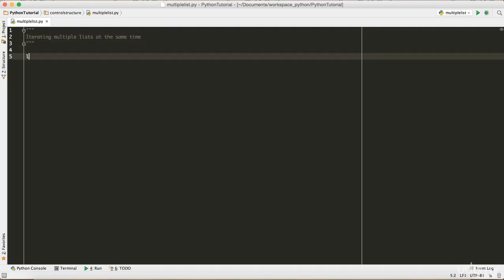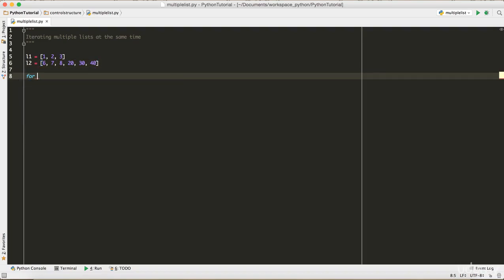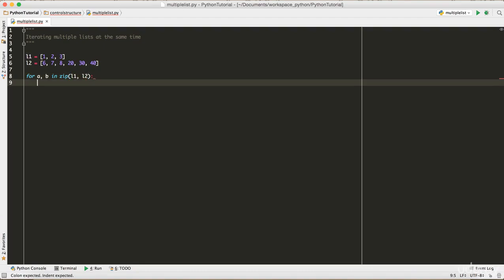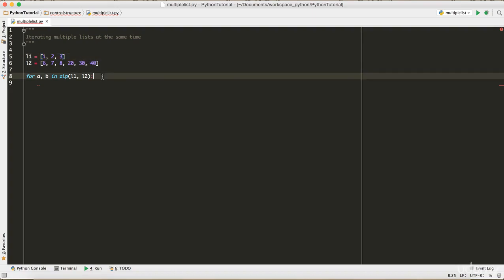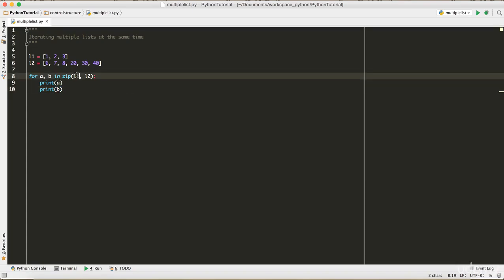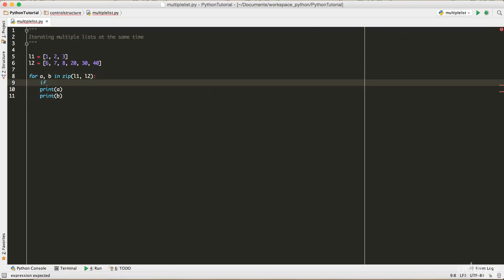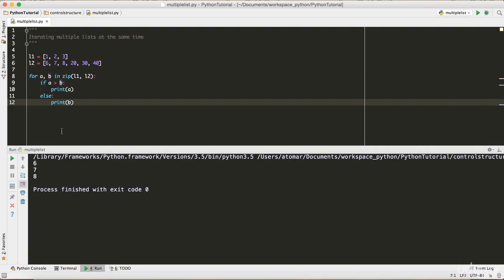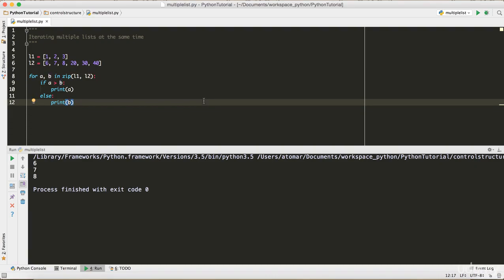Iterating Multiple Lists Using the Zip Function - Learn Python 3 Lesson 32